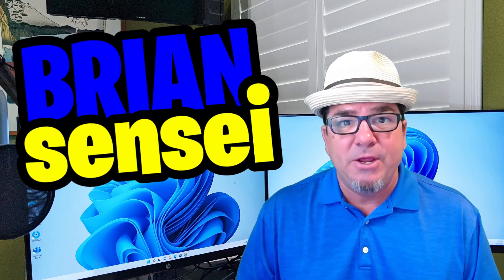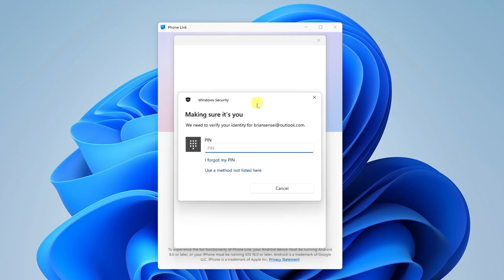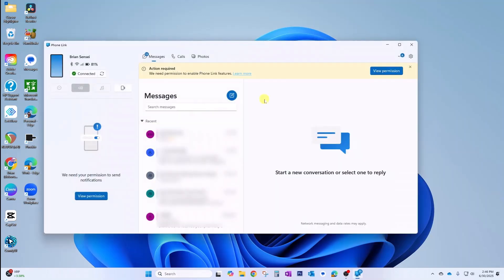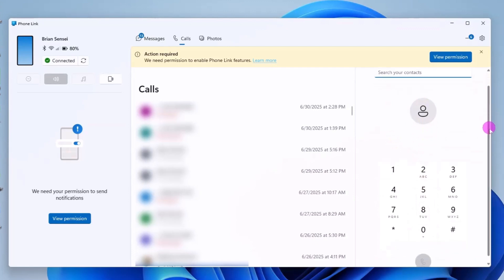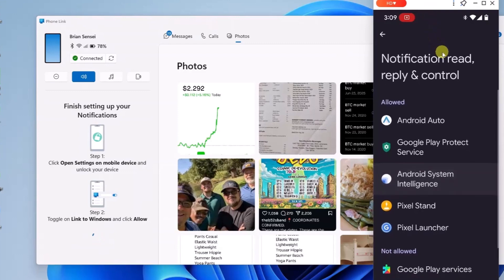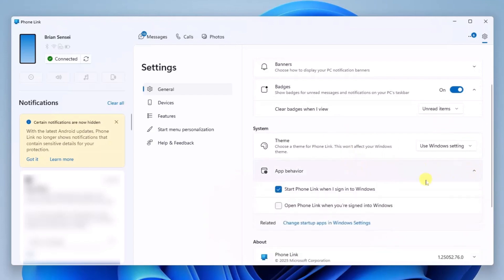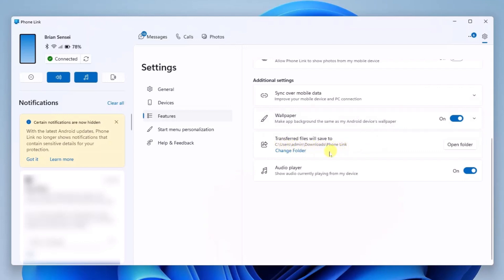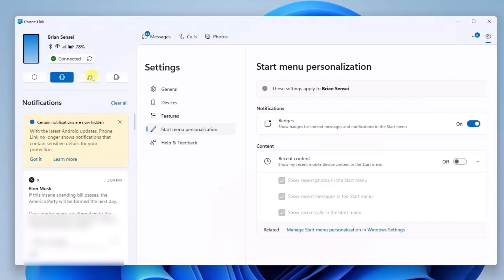Connect Your Phone to Your Computer with Windows Phone Link 📱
Learn how to connect your phone to your Windows 11 computer using the Phone Link app. In this video, I show how to install the app, connect your mobile phone, manage permissions, and access notifications, messages, phone calls, and photos right from the desktop app. I also cover the app settings to help you best customize your experience.

🕑 TIME STAMPS:
0:00 Intro
0:16 Running the app and linking your phone
2:00 Using Phone Link on your PC
3:35 Allow Notifications
4:55 App Settings
6:38 Playing Audio from your Phone

🙏CREDITS:
"Dreams" by Fleetwood Mac (1977) Warner Bros.